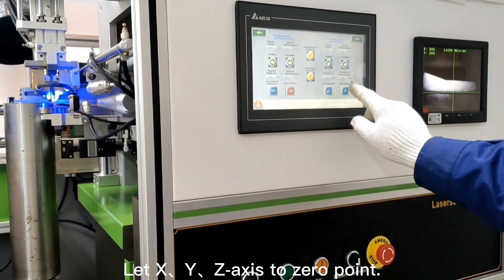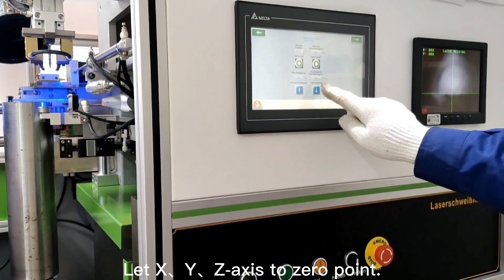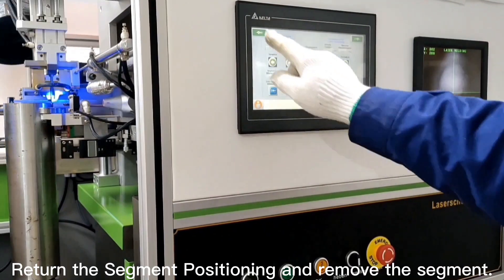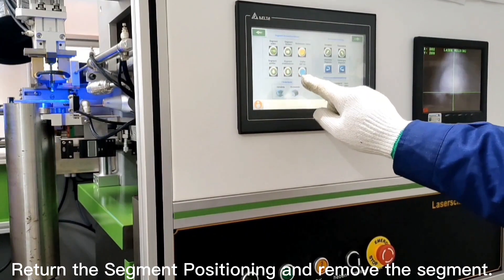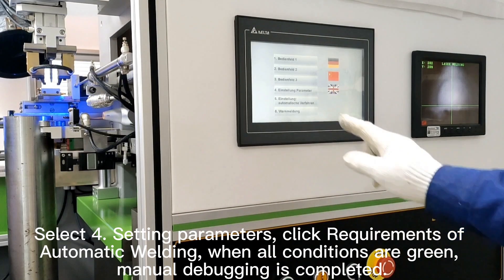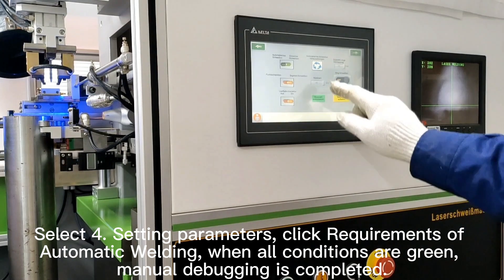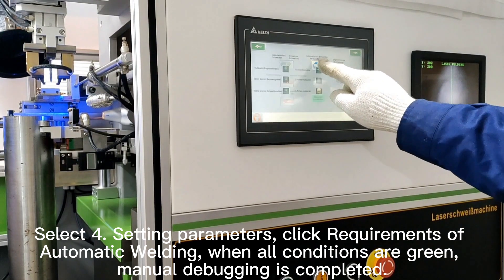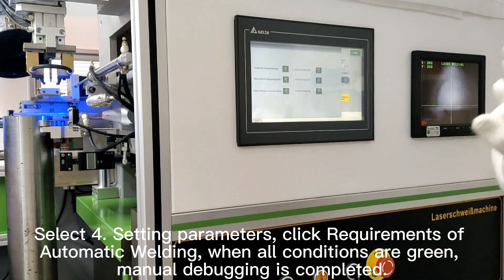auto laser welding machine for diamond core drill bit--------8. check automatic conditions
auto laser welding machine for diamond core drill bit

suitable diameter: 25-400mm

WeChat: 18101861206